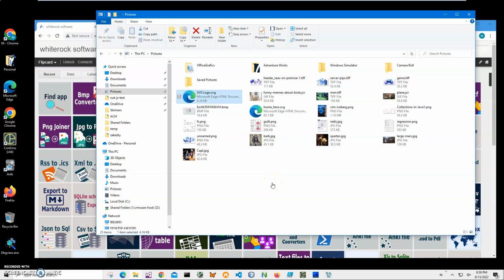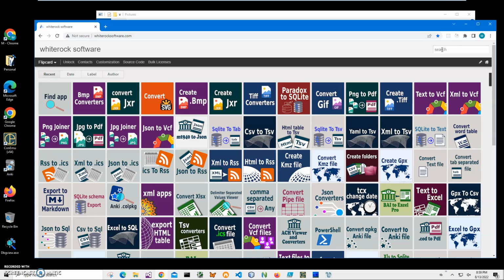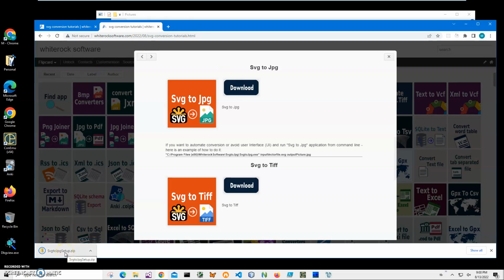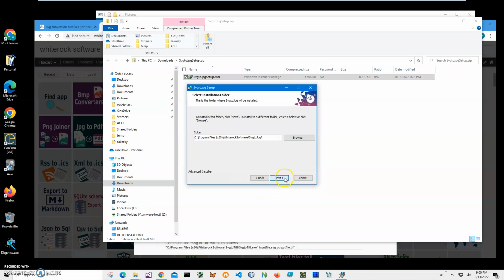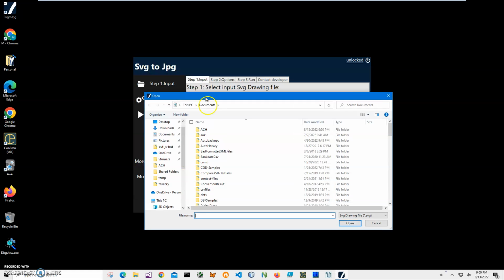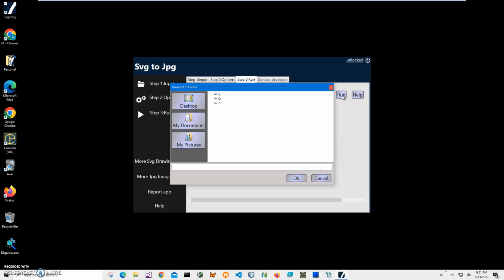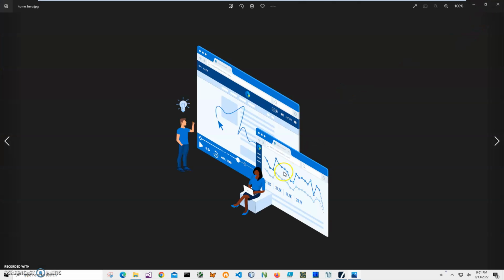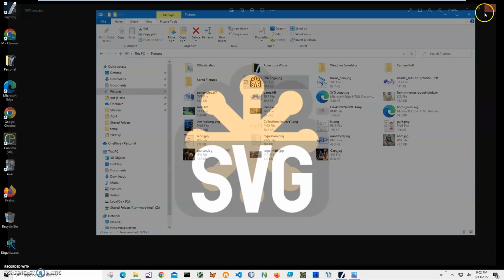Svg to Jpg